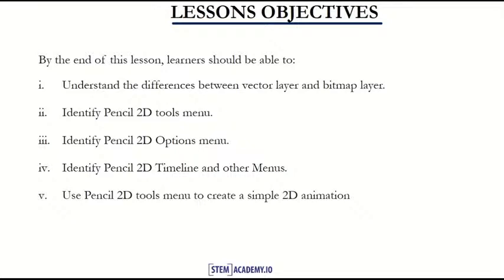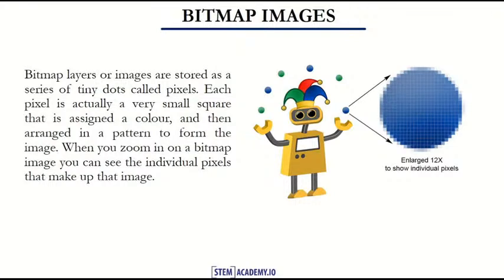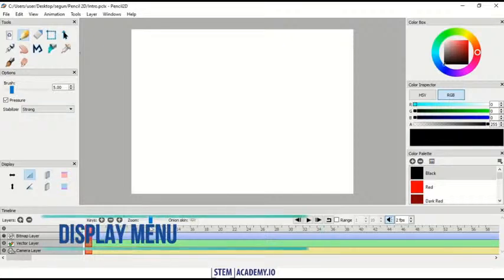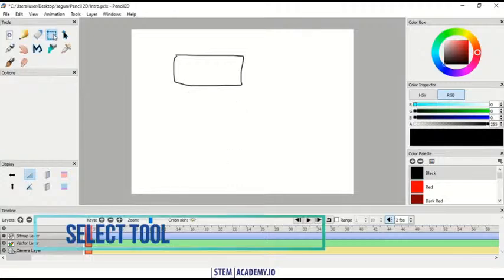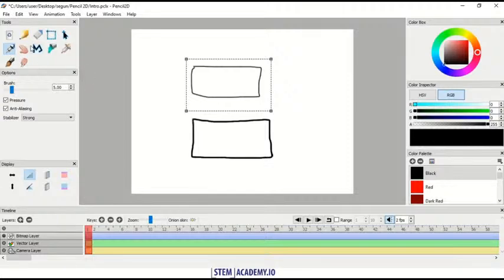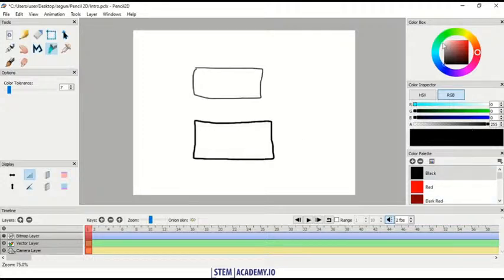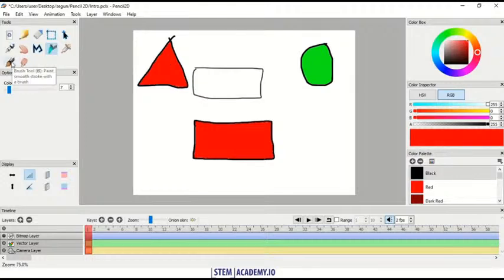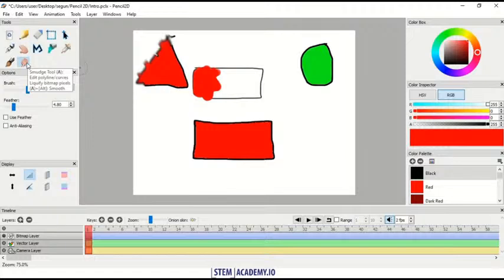Learn 2D Animation Using Pencil 2D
Learn the concepts of animation using Pencil 2D.

Pencil2D is a free, open-source 2D drawing and animation program. It is easy to learn and use, and is great for beginners.
What you will learn:
1. The difference between vector layers and bitmap layers
2. Identify Pencil 2D menu
3. Create basic animation using Pencil 2D